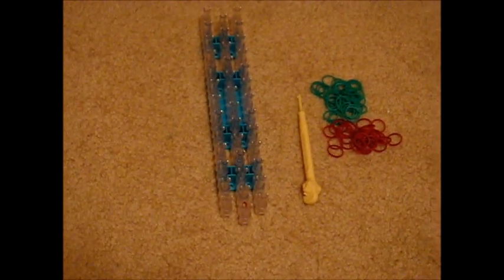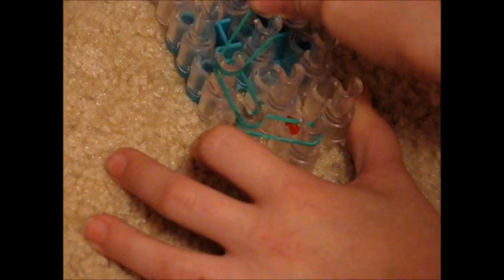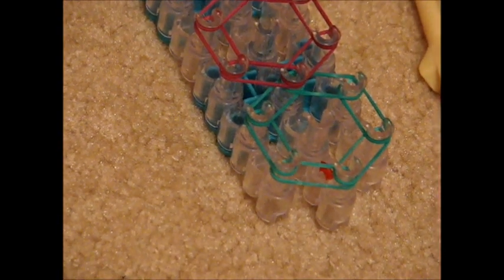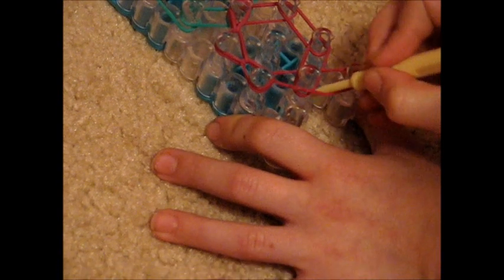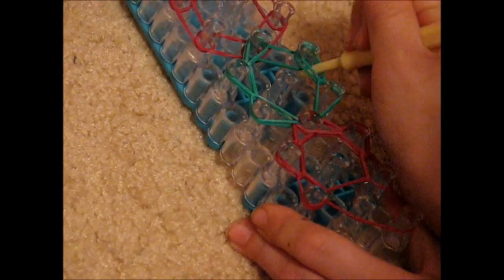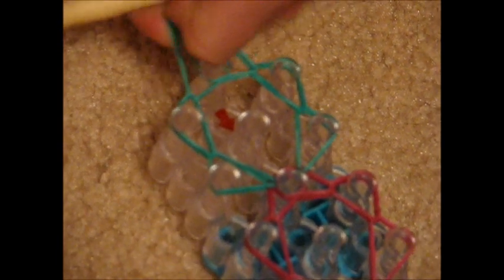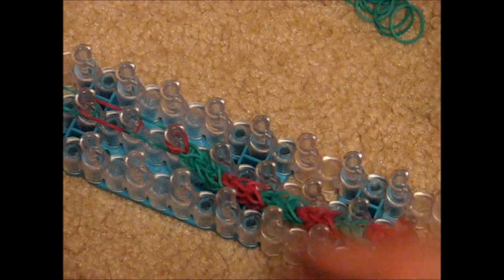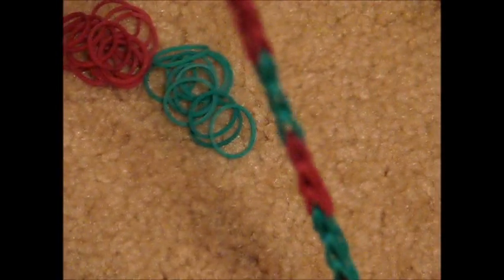How to Make a Rainbow Loom Honeycomb Bracelet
This is how to make a rainbow loom honeycomb bracelet. I hope you enjoy learning it as much as we did making the video! Enjoy :D